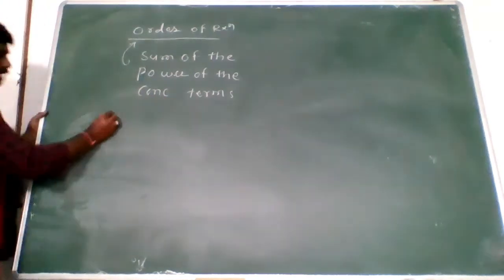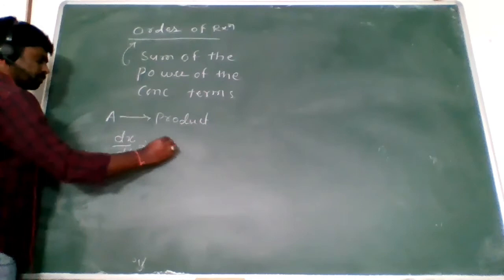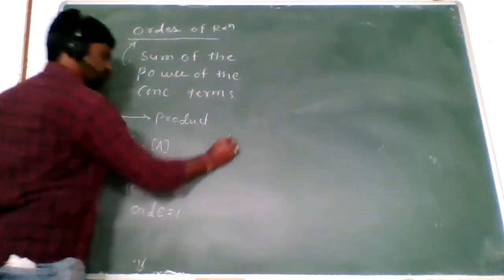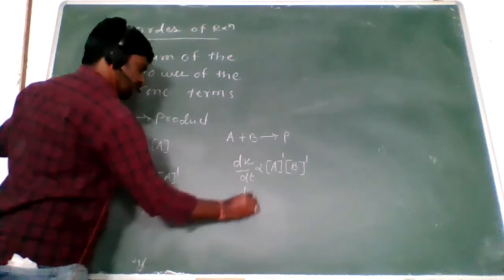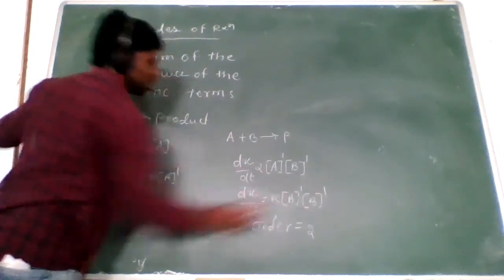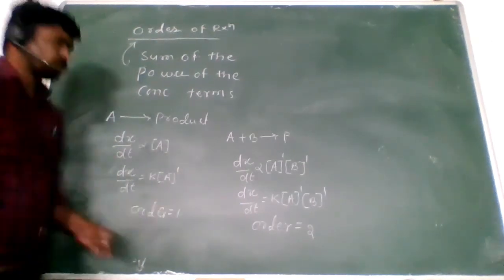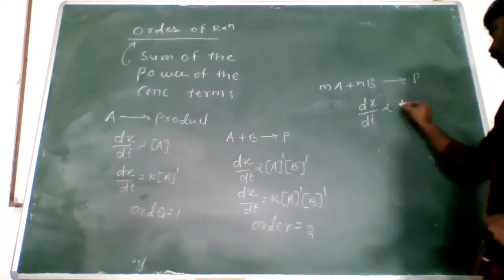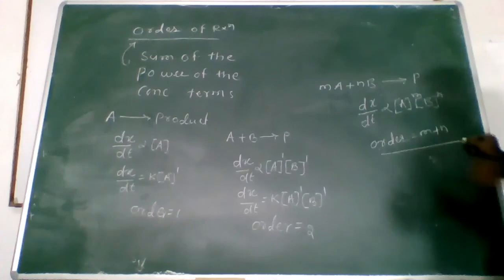order of rxn in english